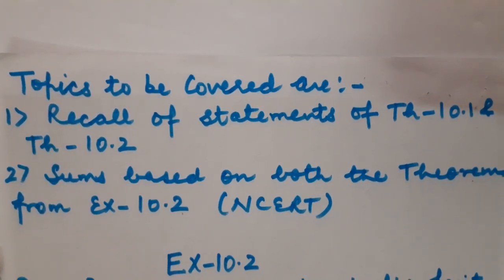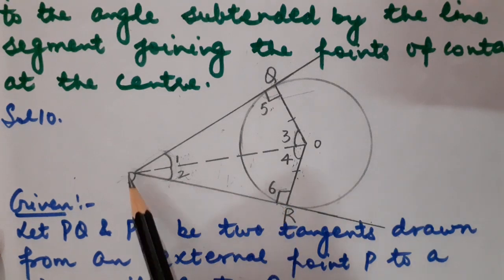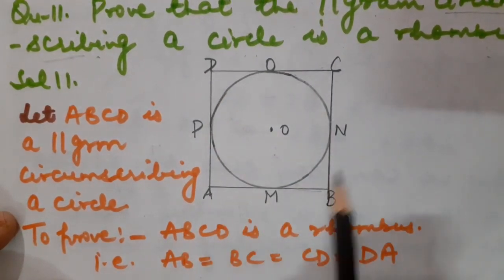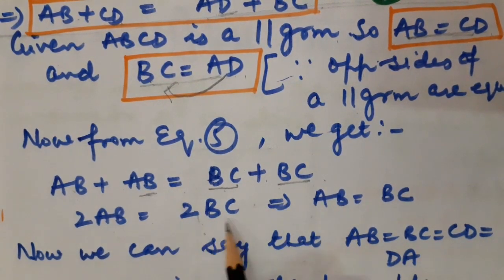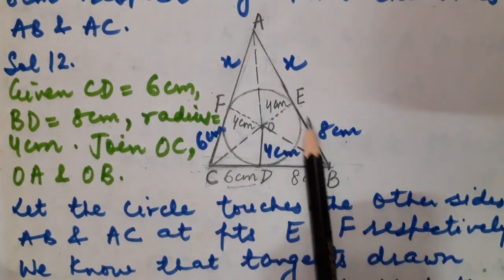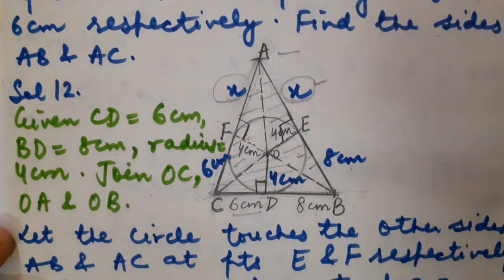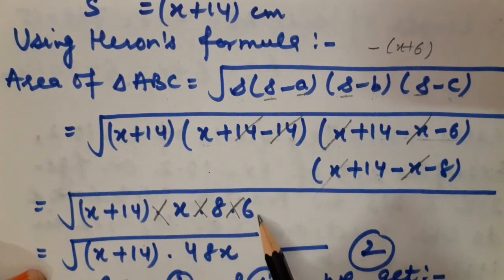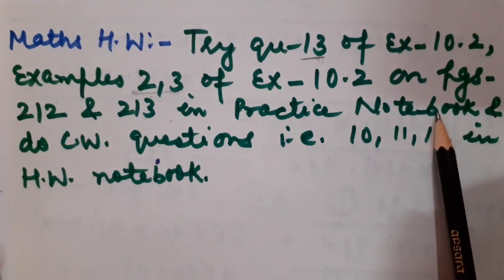Class 10th, Day-55, Mathematics, Ch-10, Lecture-4, (Circles)